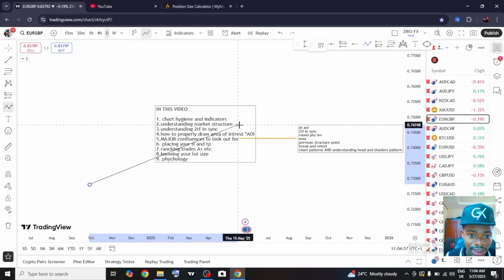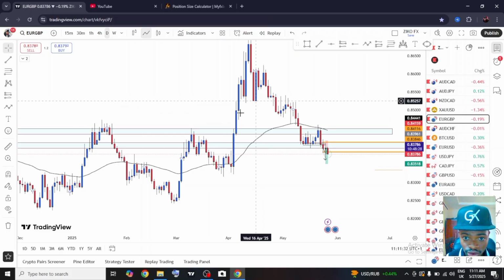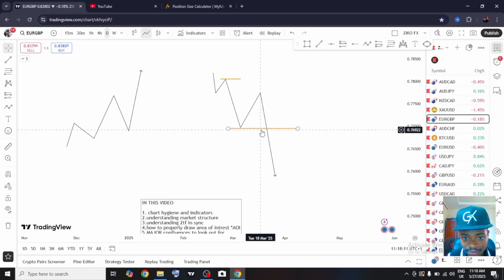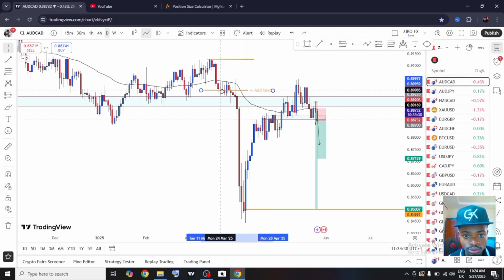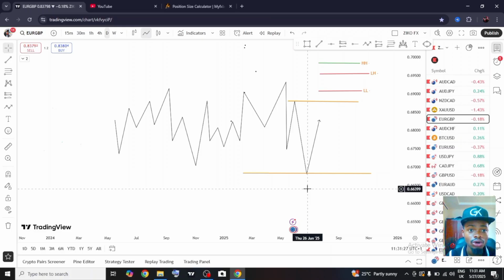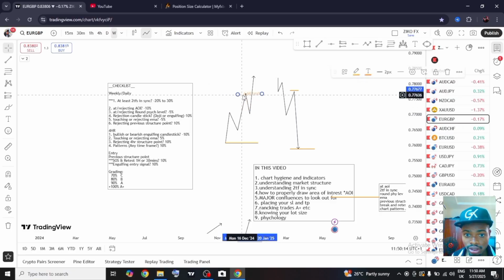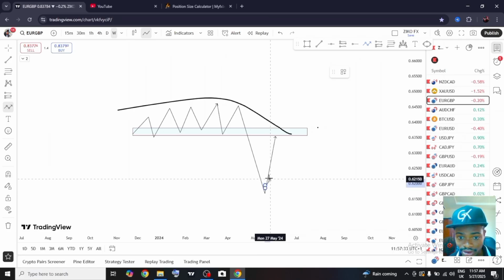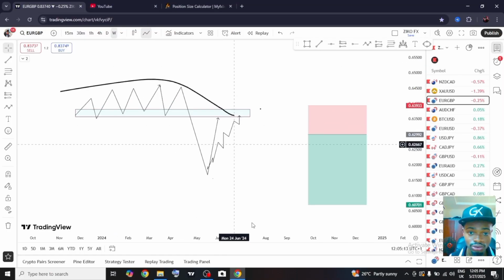Day Trading For Beginners In 2026 (alex g Stupid Simple Strategy)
Looking to get into Day trading but feeling overwhelmed? Learn how FXAlexG's set and forget strategy makes day trading for beginners easier than ever in 2026!
How To Start Forex Trading For Beginners In 2026! (Stupid Simple Strategy)
Want to Start Forex Trading in 2026? Watch This FIRST!

This this the complete fxalexg set and forget trading strategy.

Welcome to the ultimate beginner-friendly forex trading course for 2026! 💸 Whether you're completely new or tired of watching confusing videos that don’t explain anything, this is the full guide you’ve been searching for.

📚 In This FREE Course, You’ll Discover:
✅ What forex trading is & how it works
✅ The Best Forex strategy to use
✅How to analyse Forex Pairs properly
✅ How to trade Forex with Proper Risk management tips
✅ How to set your Take Profit and Stop Loss
✅ Live chart breakdowns and trade setups and Psychology in Forex trading
 This isn’t just another “forex basics” video — it’s a full training from the ground up. Start here if you’re serious about learning to trade forex the right way.

Video chapters
0.00 -intro
1:17 -Table of content
3:44 -chart hygiene, indicators and pairs
12:04 -How to read market structure
20:06 -How to analyse the forex market using market structure
24:10 -understanding two timeframe in sync
27:12 - How to draw Area of interest (AOI)
31:00 -Major confluences to look out for before taking a trade
33:35 -What are Structure points in the Market
36:18 -What are round psychological levels in the Forex market
38:29 -How to set your Take Profits and Your Stop Loss
44:22 -fxalexg A B C Setups
45:50 -How to calculate Lot size in Forex
47:55 -Psychology in Forex Trading
50:07 -The concept of 10 Trades